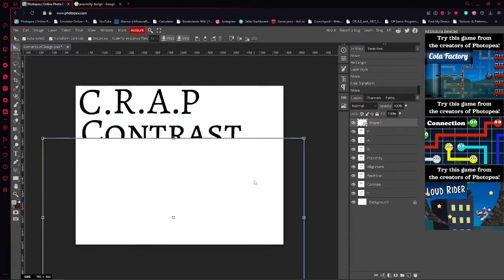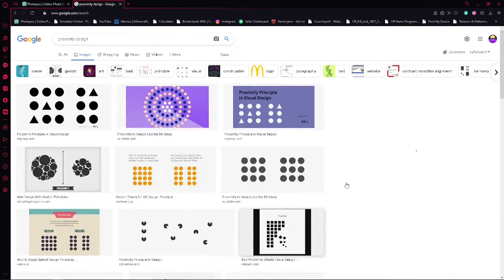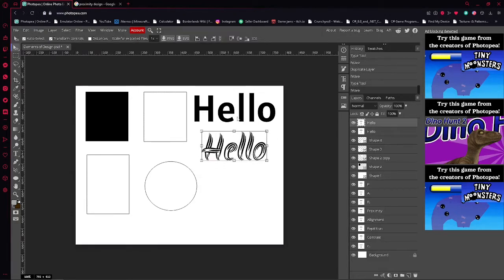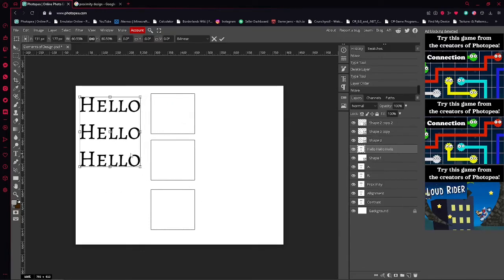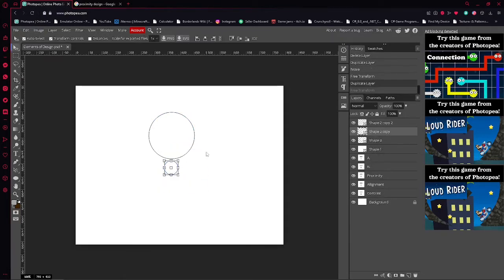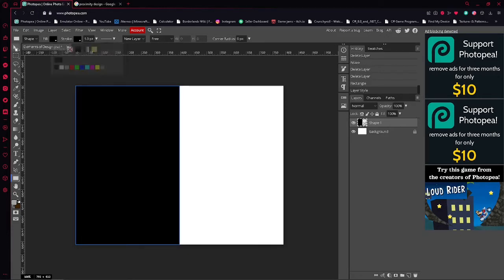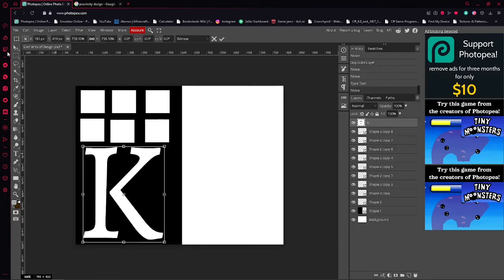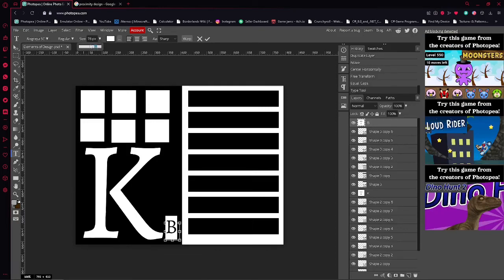Learn the 4 Elements of Design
This video will show you the basic 4 elements of design. I learned this in Highschool and it helped me design most of my deliverables for my clients.